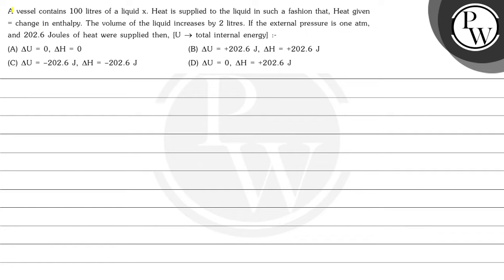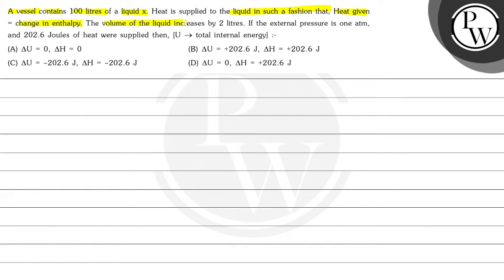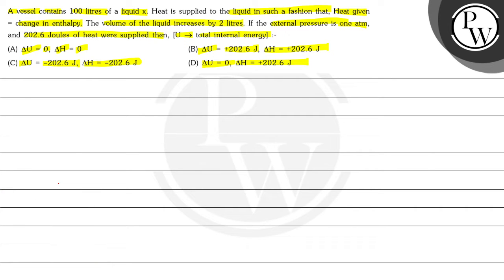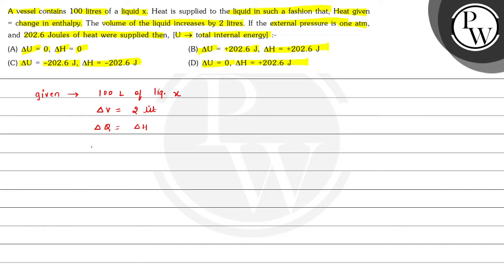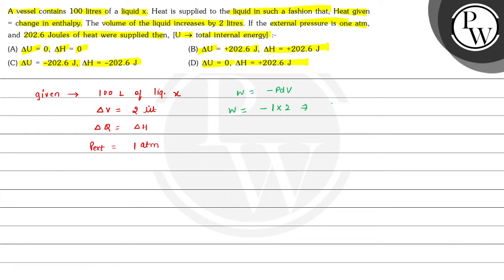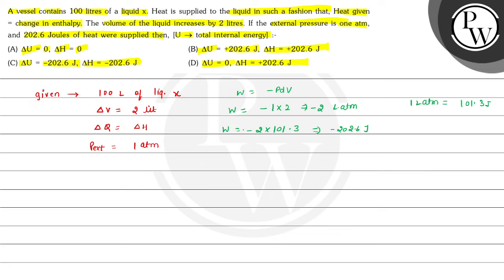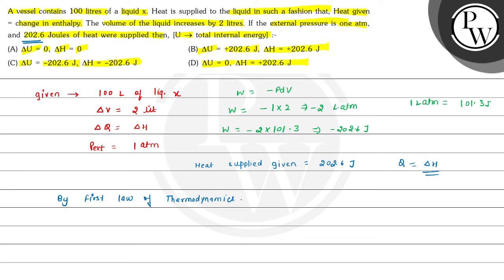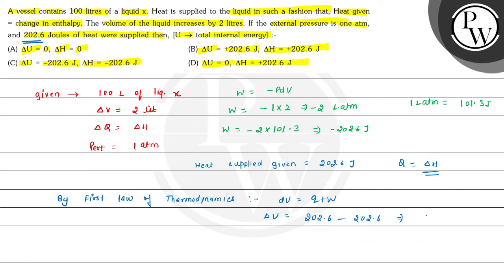A vessel contains 100 litres of a liquid \( \mathrm{x} \). Heat is supplied to the liquid in suc...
A vessel contains 100 litres of a liquid \( \mathrm{x} \). Heat is supplied to the liquid in such a fashion that, Heat given = change in enthalpy. The volume of the liquid increases by 2 litres. If the external pressure is one atm,
\( P \) and \( 202.6 \) Joules of heat were supplied then, \( [\mathrm{U} \rightarrow \) total internal energy] :-
(A) \( \Delta \mathrm{U}=0, \Delta \mathrm{H}=0 \)
(B) \( \Delta \mathrm{U}=+202.6 \mathrm{~J}, \Delta \mathrm{H}=+202.6 \mathrm{~J} \)
W.
(D) \( \Delta \mathrm{U}=0, \Delta \mathrm{H}=+202.6 \mathrm{~J} \)